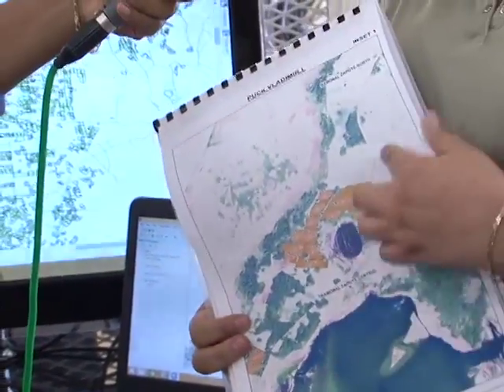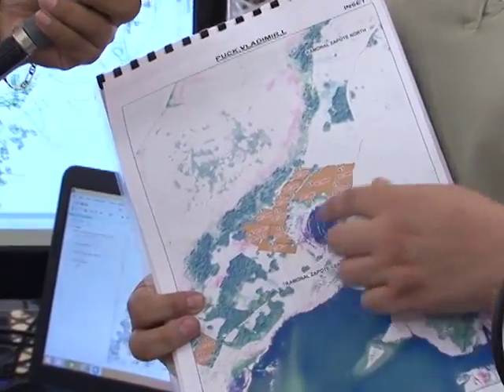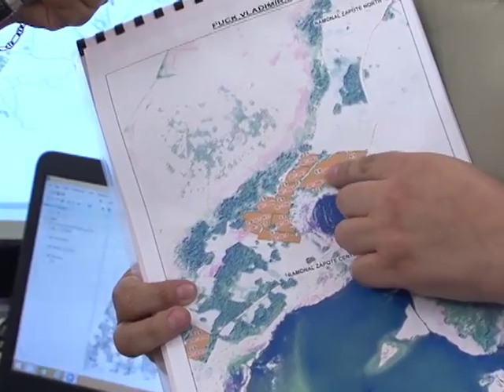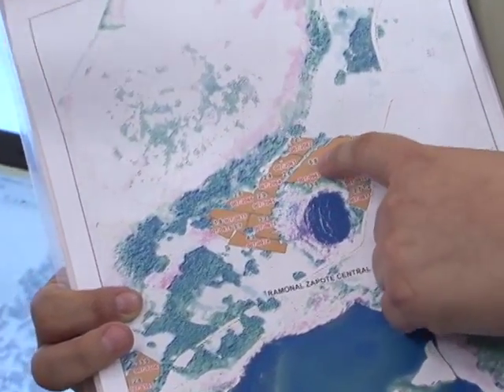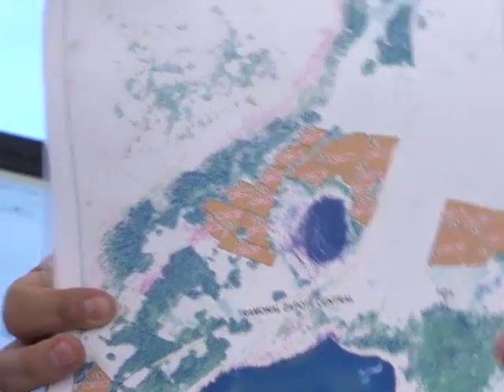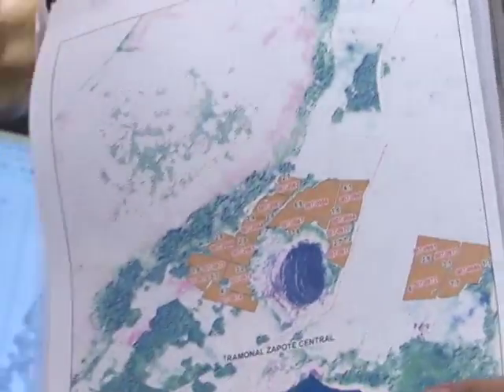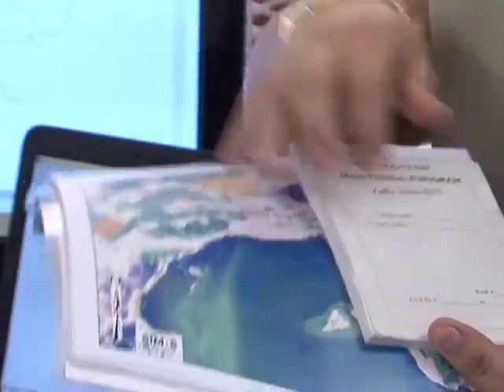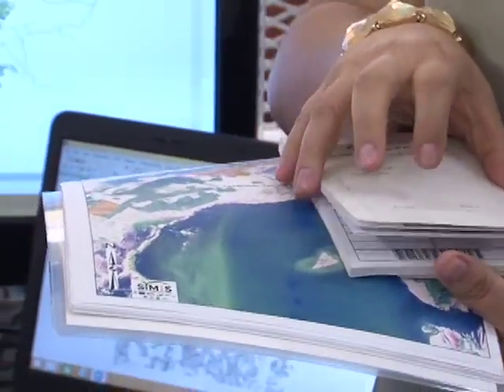An Introduction to the Sugar Industry Management Information System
The Sugar Cane Production Committee has admitted that it is tough to police transactions between farmers of sugar cane and non-farmers. A recent case is the Eloy Escalante affair, where the cane farmer left the industry three years ago and sold his production estimate or quota to the son of a Government Minister. That person tried to have the parcel transferred in his name but the Committee only approved an administrator grant. The discovery of the deal in a Fairtrade audit cost the Belize Sugar Cane Farmers Association its Fairtrade membership when it was suspended a few weeks ago. To avoid a repeat, the S.C.P.C., with the support of the cane farmers’ associations and B.S.I./A.S.R., are planning a cane census, which under law is due every three years and will help to clean up the standing farmers’ registry. But on a day-to-day basis, both B.S.I. and the Government authorities are using a new, GIS-based system to keep track of who is planting and reaping cane down to the parcel in the Northern District. News Five toured the facility on the Tower Hill compound of B.S.I. on Monday and spoke to coordinator of the Sugar Industry Management Information System, Jessamyn Ramos about the benefits for cañeros.